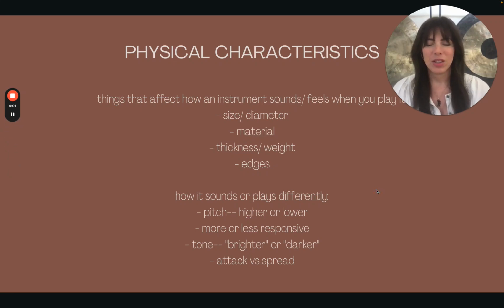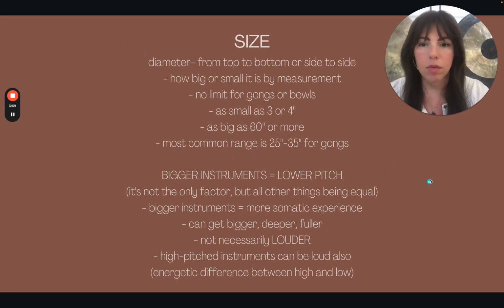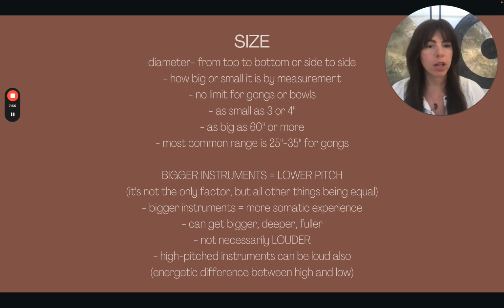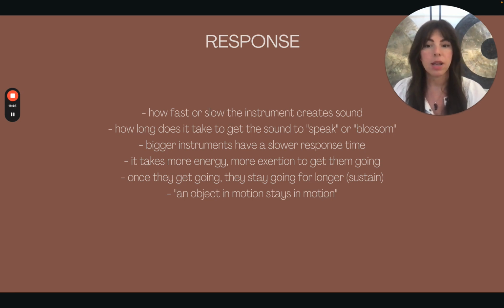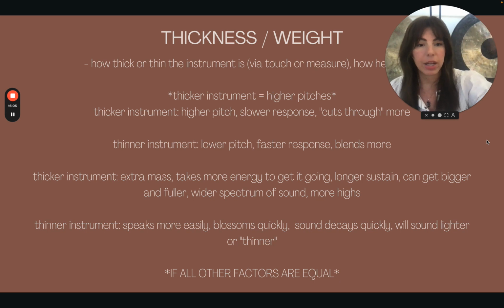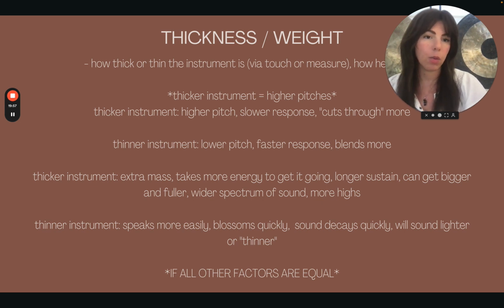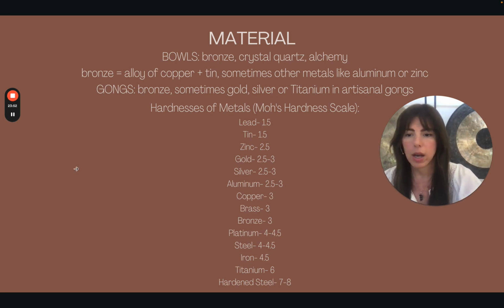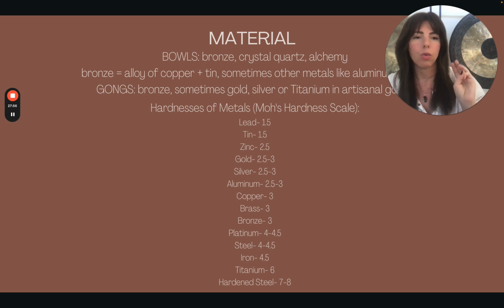Sound Healer Instrument Buying Guide: Physical Characteristics of Instruments part 6/11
How size, weight, and material affect the sound of your bowls and gongs

for more sound healer tips, follow along on IG @themetamusician